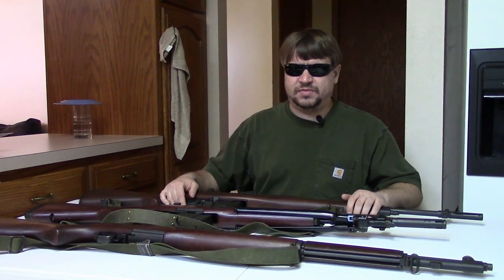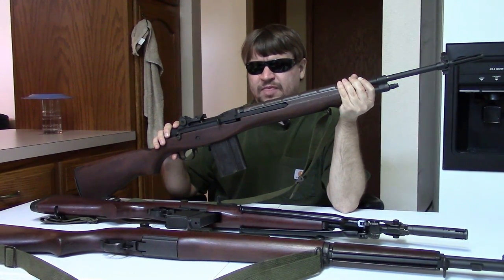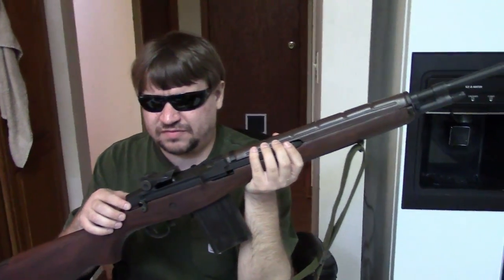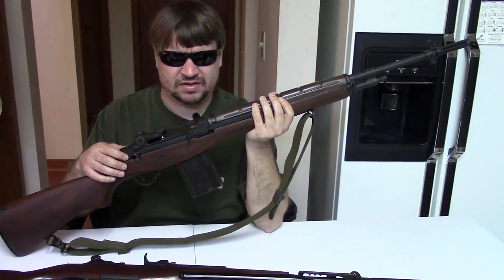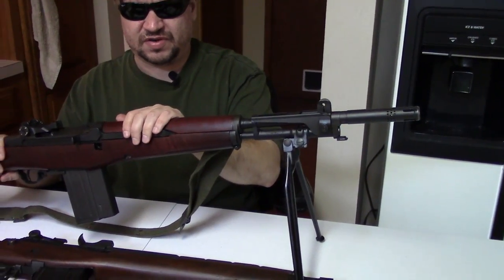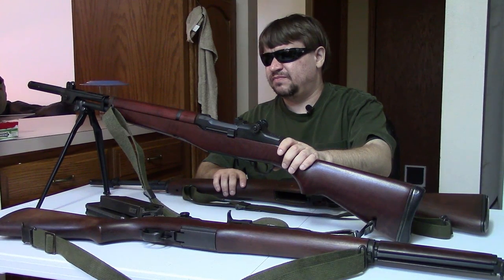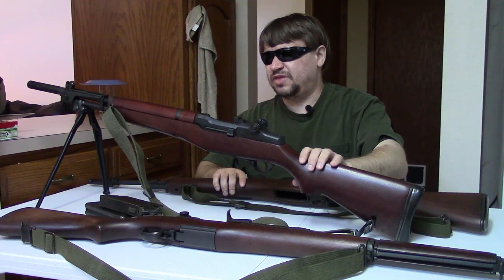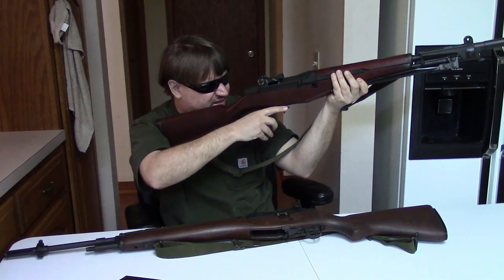Springfield's M14 & Beretta's BM59: M1 Garand Offspring Comparison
In this video, we compare two rifles adopted in the late 1950s. Each was heavily based on the M1 Garand, each fired the new 7.62mm NATO cartridge, and each fed from detachable magazines.
The United States selected the M14 designed by Springfield in 1957, and Italy went with Beretta's BM59 in..well, 1959.

So which rifle was the better modernization of the Garand?